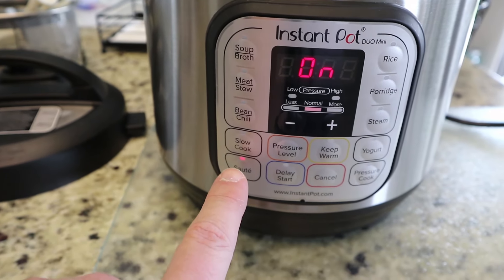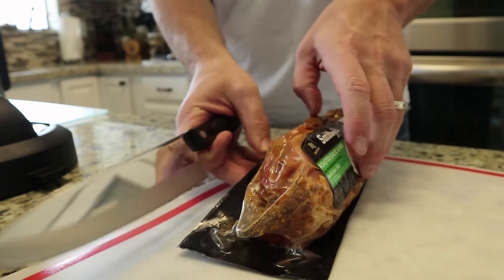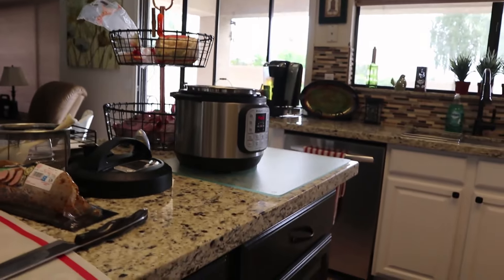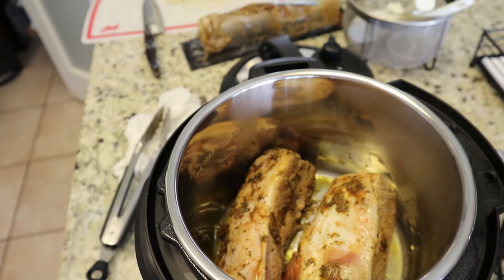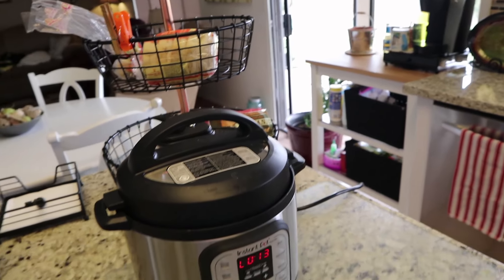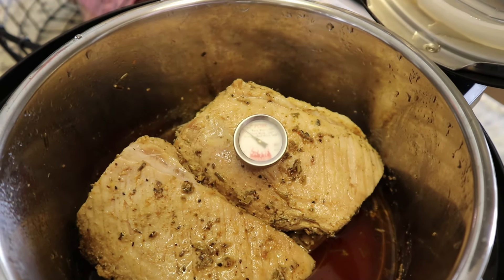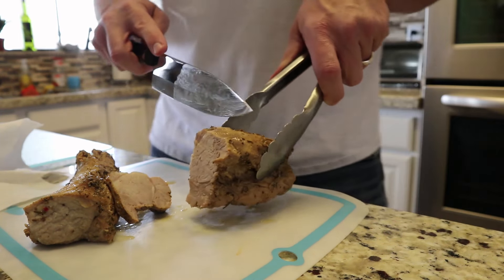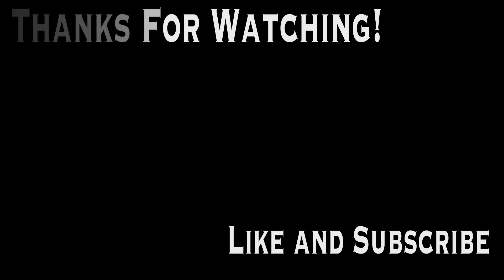Instant Pot Pork Loin | 03-24-18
Welcome to The Chris Experience! My wife, Kim, and I are vloggers from Peoria, AZ.  We are new empty nesters.  We used to upload videos DAILY but we now upload a couple times a week.